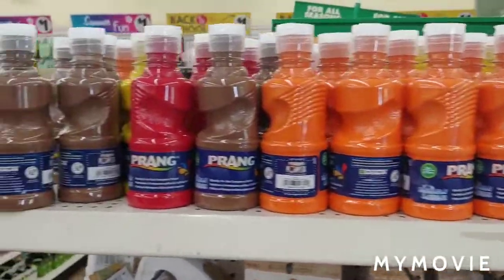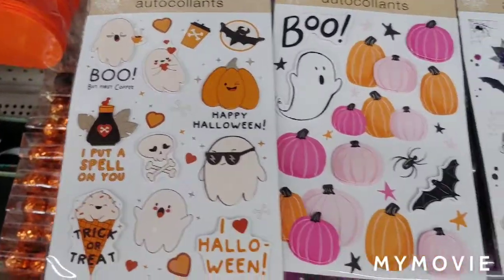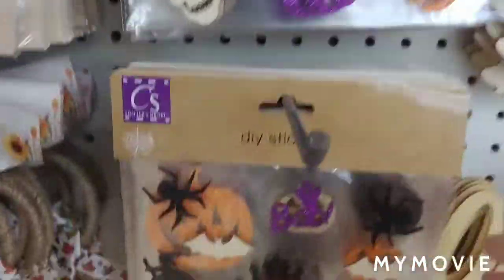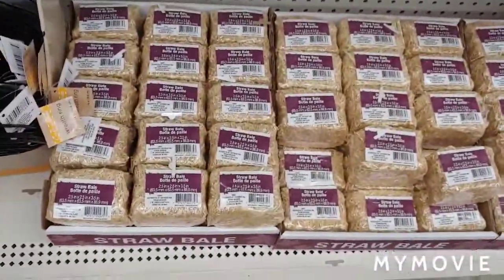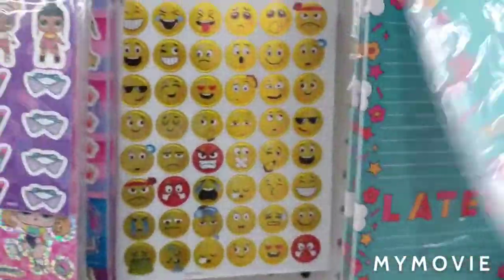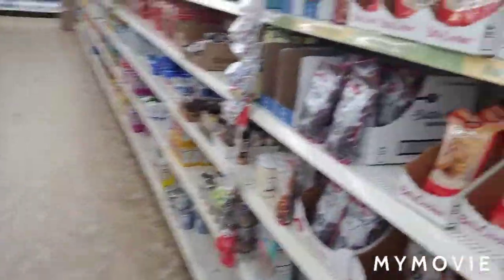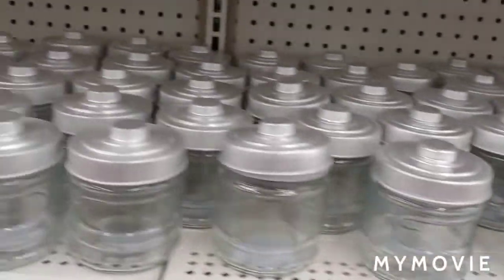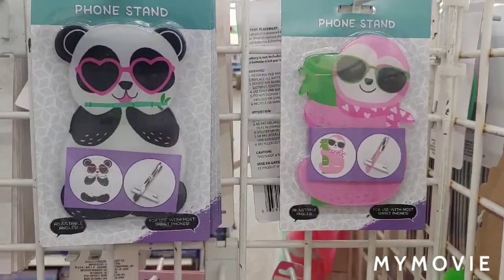Dollar Tree Browse With Me~🎃Halloween🕸and🍁Fall🍂8-5-21.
So many cute🎃 and🍁items!  TFW!!!